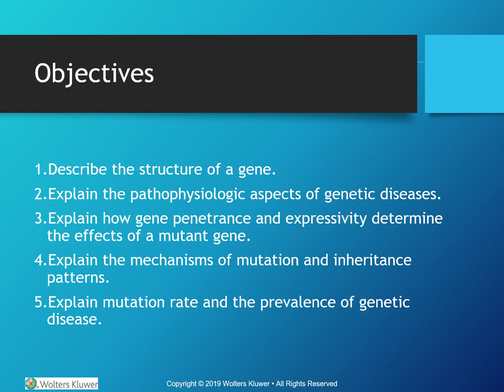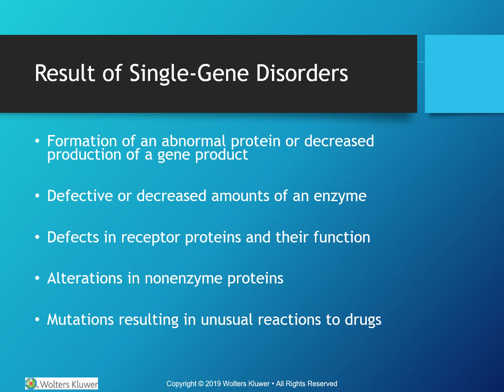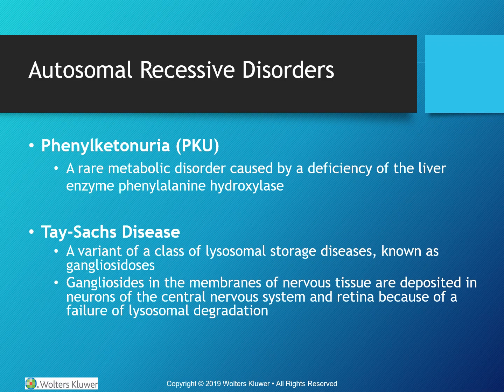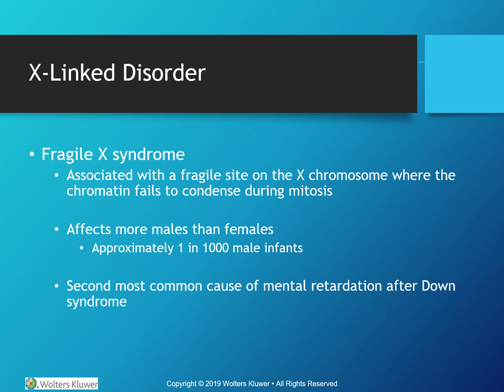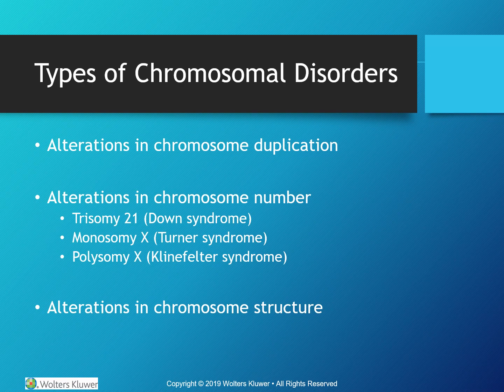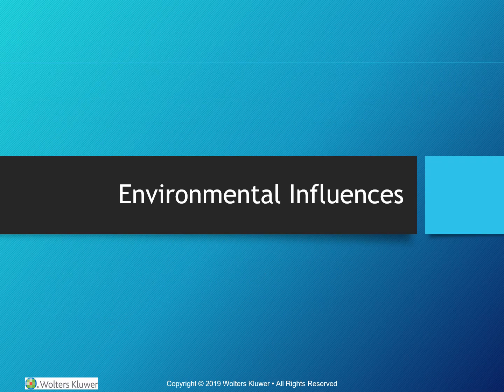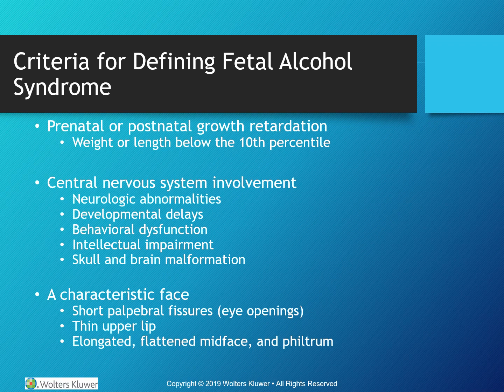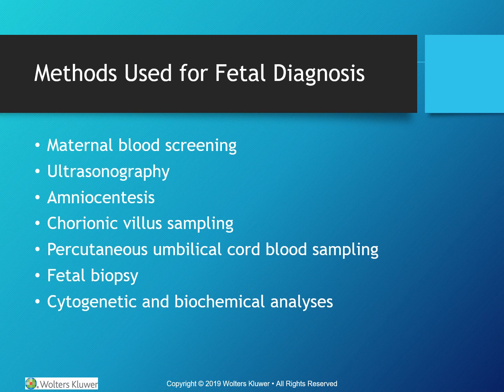Module 2: Genes